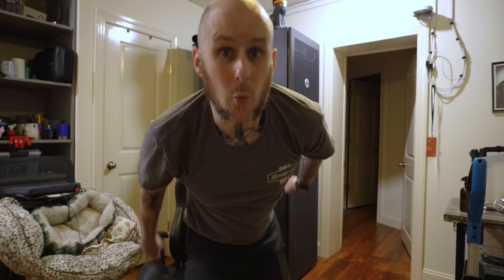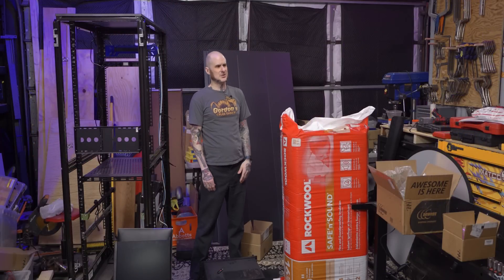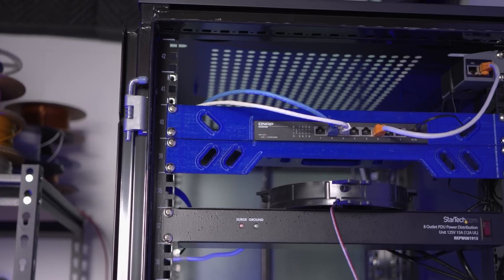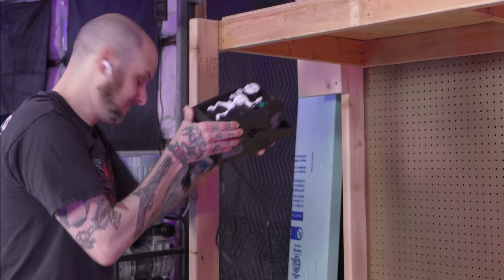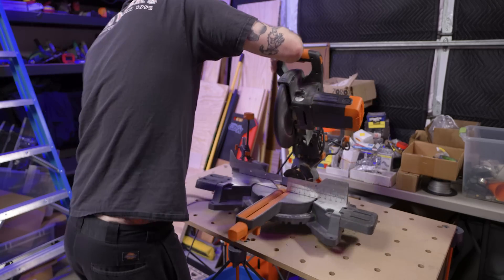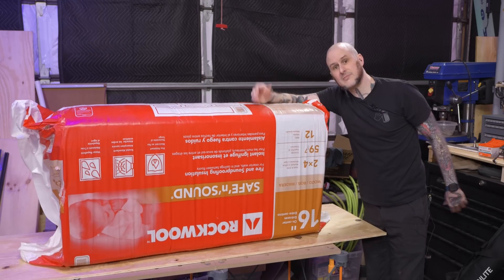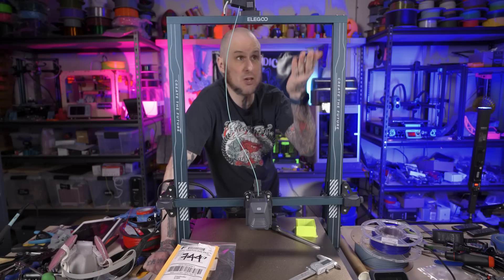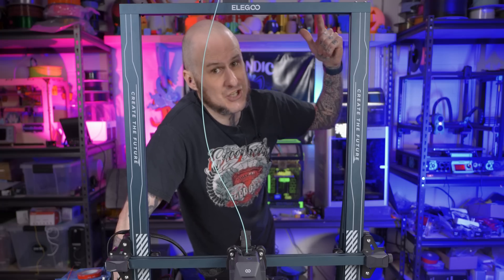EPIC MakerSpace Studio Overhaul! - Studio Revamp 03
Time for an EPIC MakerSpace Studio Overhaul!  How about a new backdrop for the studio? Some custom DIY Acoustic Panel sound treatment? AND a new 3D printer workbench?  What if they were all in the same part of my Maker Space Studio? Workshop updates are continuing in this Studio Revamp Episode 03!

0:00 - Intro
1:28 - Moving
2:15 - Moved
2:47 - The BIG Project!
3:21 - Practical Server Rack 3D Prints
4:54 - Workbench Clean-up & Plan
6:05 - Practical 3D Print
7:33 - Workbench Modifying
8:30 - Acoustic Panel DIY
11:05 - CHOM
11:33 - NEW Backdrop!
13:00 - What's Next?
13:20 - Outro

BIG Change to my MakerSpace! - Studio Revamp 03